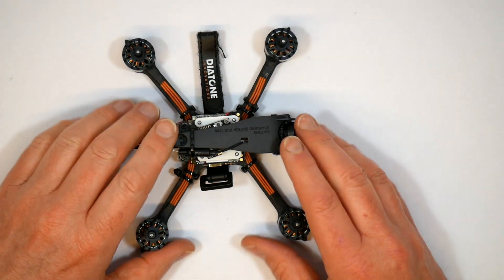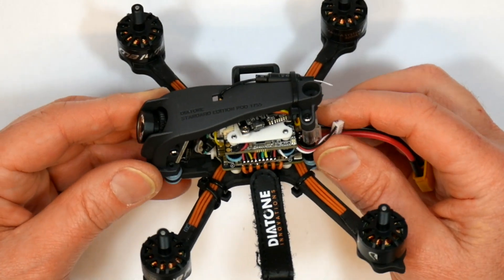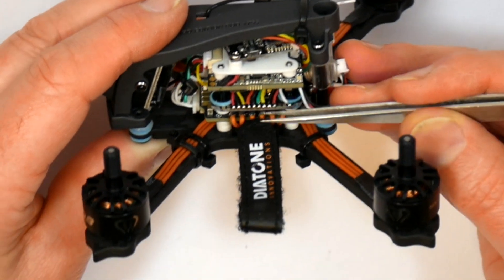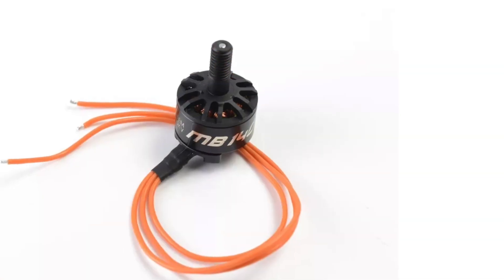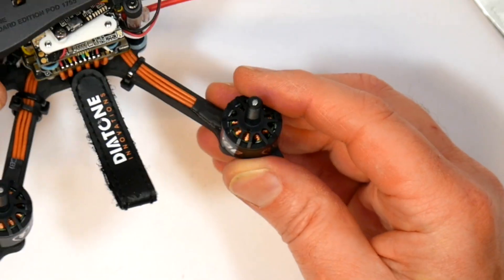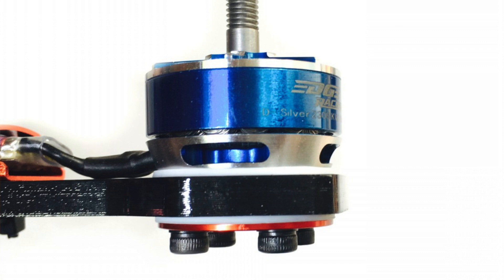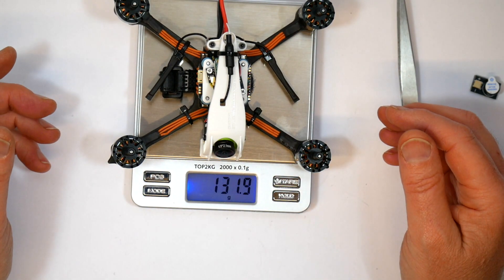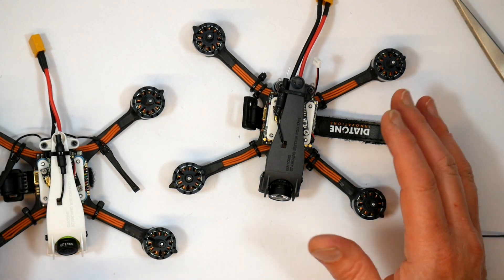Diatone 2019 GT R349 HD review - 1080p 60FPS // F4 // DShot600 // TX200U // Caddx Turtle V2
The R349 HD MK2 is a micro size FPV quadcopter that includes a Caddx Turtle V2 HD camera allowing you to record 1080p 60fps video onboard.  It uses the Mamba 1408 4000Kv motors to give the quad plenty of punch and is fully compatible with 4S lipos.  At the heart is the Mamba F405 flight stack running BLheli_S ESC.  The VTX is the RunCam TX200U which lets you change VTX settings using the betaflight OSD menu.

drones6

Specification
Wheelbase: 135mm
Lipo: 4S
Props: 3 inch
Weight: 140g
FC: Mamba F405mini/MPU6000, OSD ,16M Flash, 5V/2A BEC
Camera: CADDX Turtle V2
VTX: RunCam TX200 25/200mW
ESC: Mamba F25 /25A 4S ESC Dshot 600
Motor: Mamba Racing MB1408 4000KV

Kit Contents
1 x GT R349 HD Edition RC Drone
4x 3 inch props
Spares